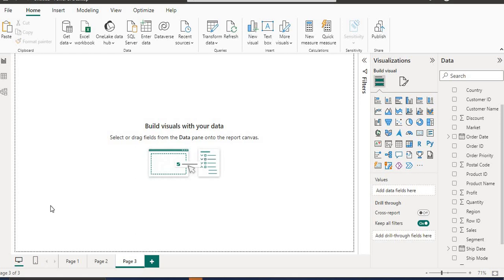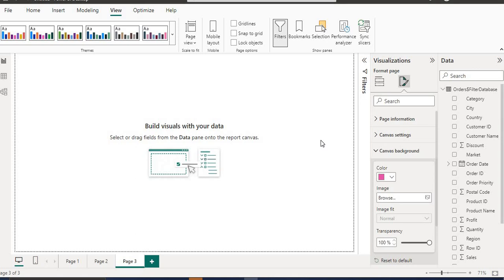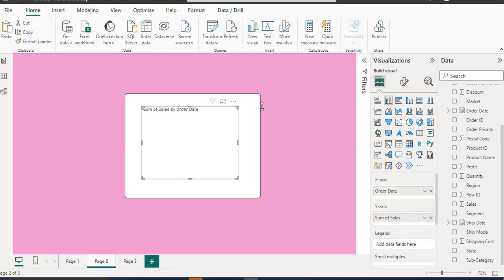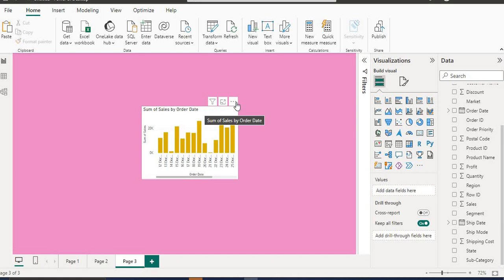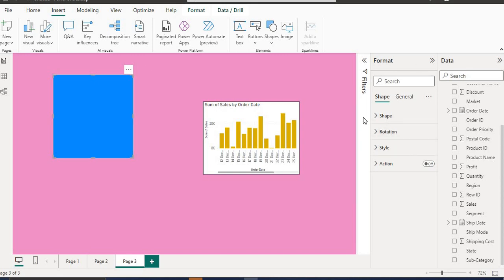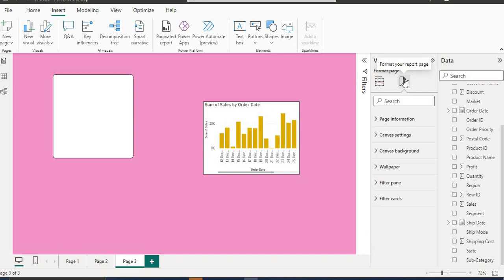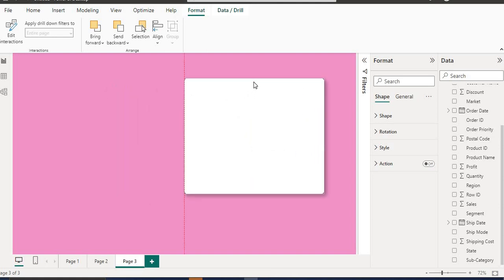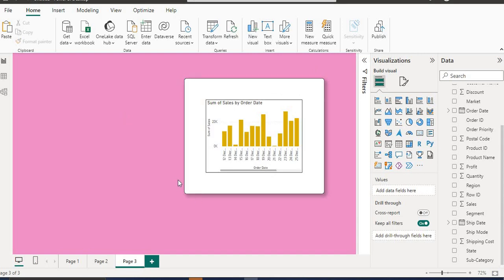Add Background Shape For Any Chart or Image In Power Bi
Add background shape for any chart or image @techtricks6680

power bi
pavan lalwani power bi
power bi tutorial for beginners in hindi
power bi tutorial for beginners in tamil
power bi project end to end
power bi dashboard design
guy in a cube power bi
dax power bi
analytics with nags power bi
power query in power bi
power bi tutorial for beginners in telugu